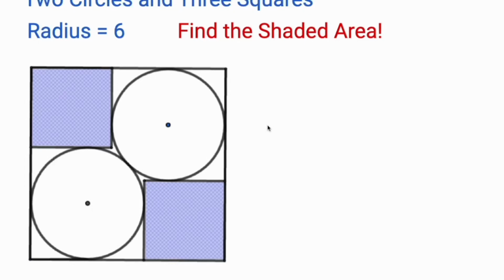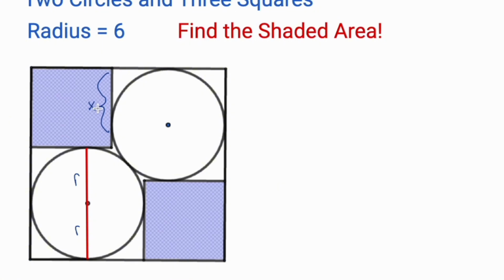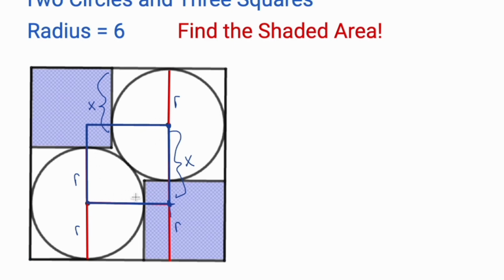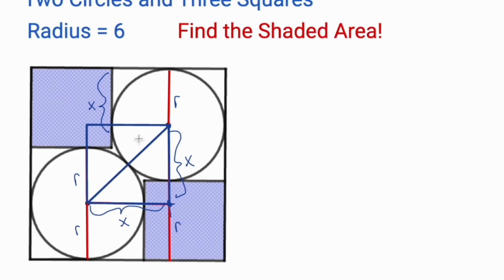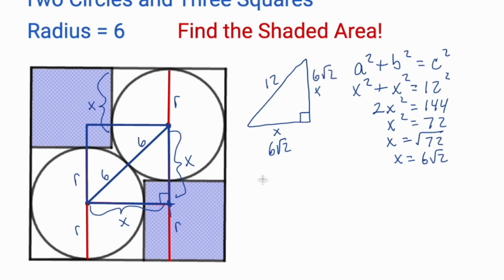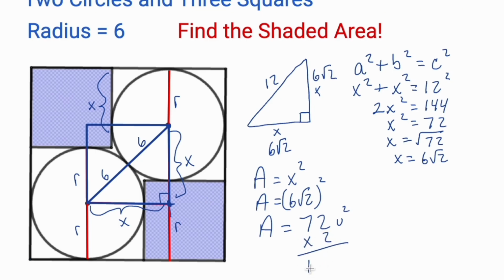Two Circles and Three Squares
🎯 Welcome to ForRealMath 🚀

In this exciting geometry tutorial, we’re diving into a cool problem that involves two circles and three squares! We're going to find the area of the shaded region using the area of square formula and special right triangles. Sounds tricky? Don’t worry! We'll break it down step-by-step, showing you how to combine geometry concepts to tackle this problem with ease. 🧮

🔎 What’s Covered in This Video:

Area of Squares – How to calculate the area of squares and apply the formula effectively.
Special Right Triangles – Using properties of right triangles to solve geometric challenges.
Finding Shaded Area – A step-by-step approach to solving for the shaded region between circles and squares. 👉 By the end of this video, you’ll be a pro at combining geometry formulas to solve complex area problems. Whether you’re studying geometry or just love math puzzles, this tutorial will make these concepts click!

📍 Key Takeaways:
• Master the area of squares and right triangle properties.
• Learn how to approach complex geometry problems step-by-step.
• Build your math skills with easy-to-understand examples that you can apply right away!